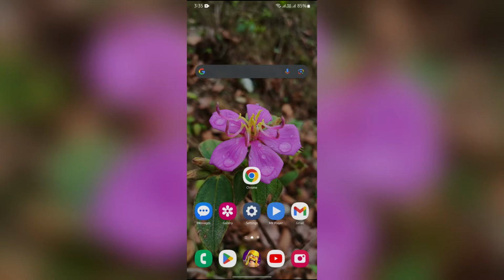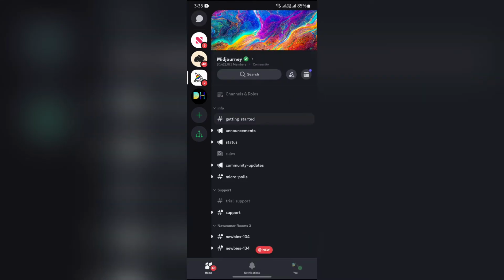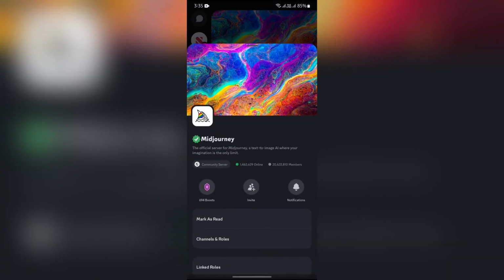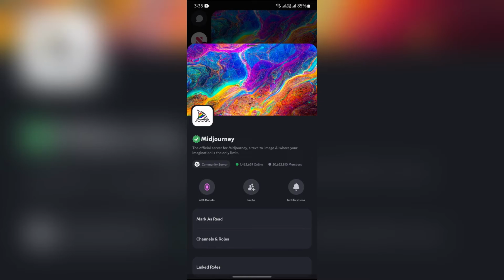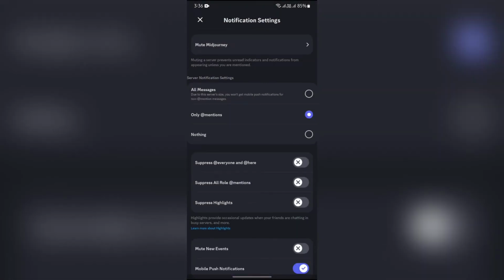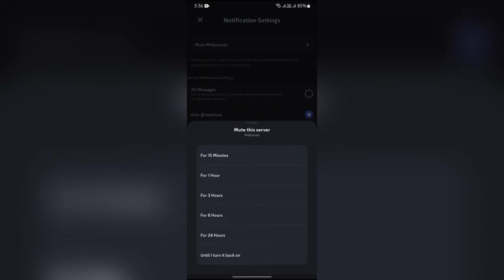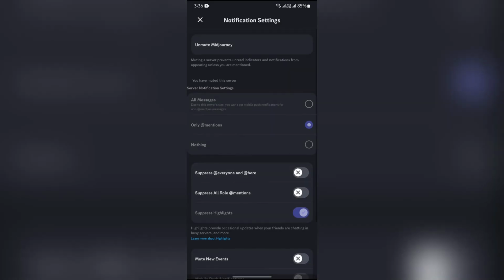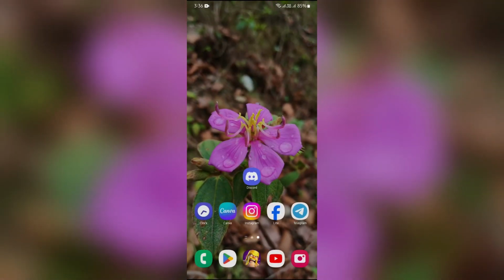How to Mute MidJourney Server (2024) | Turn Off MidJourney Server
This tutorial walks you through accessing server settings, adjusting notification preferences, and customizing mute settings for specific channels or the entire server. Discover how to mute the Midjourney server on Discord to minimize notifications and reduce distractions.